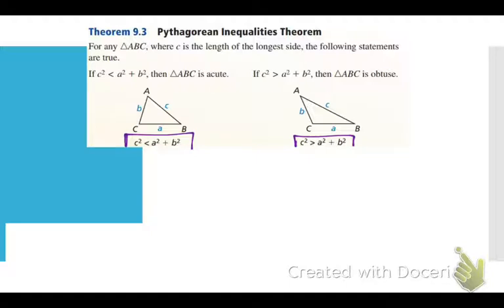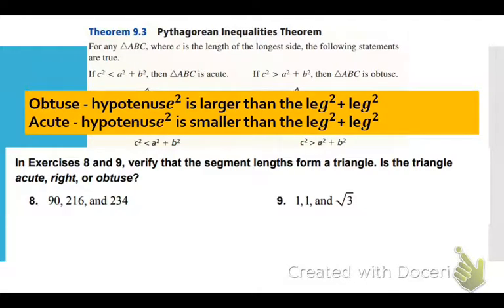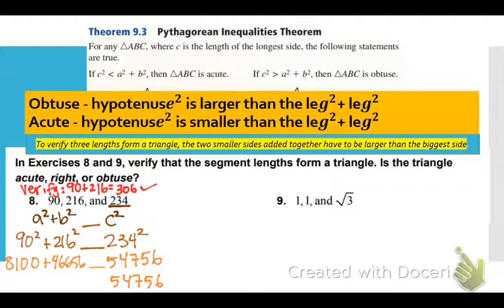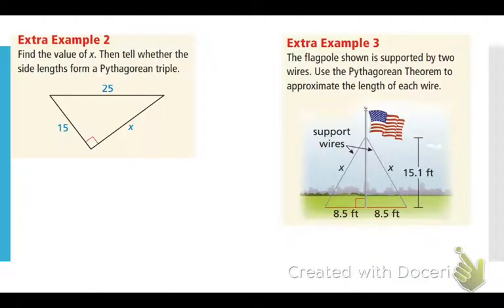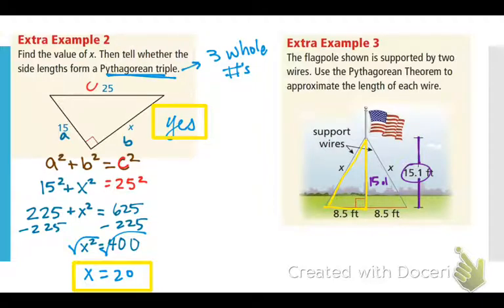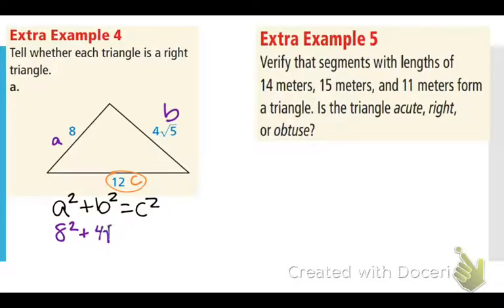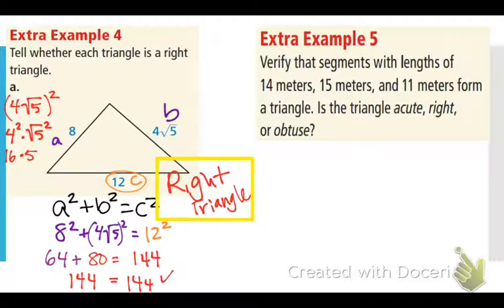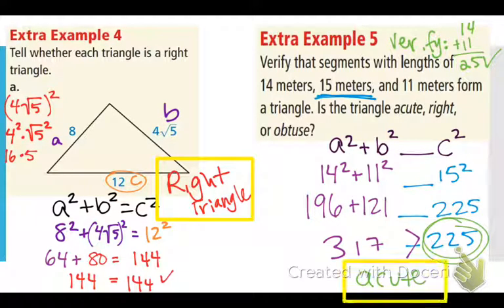9.1 Pythagorean Theorem Pt. 2